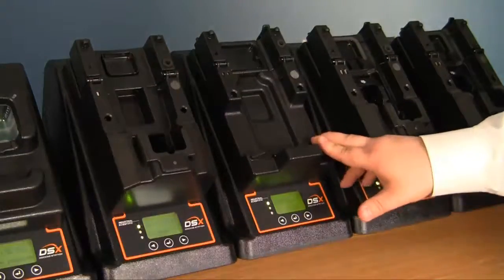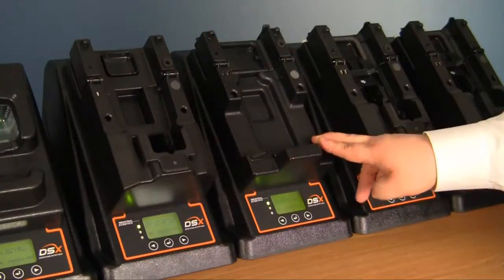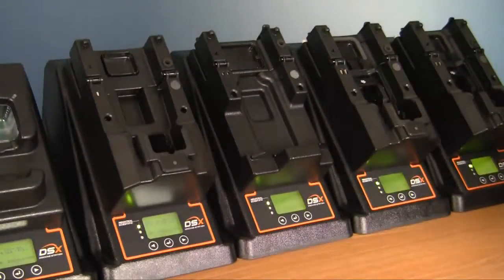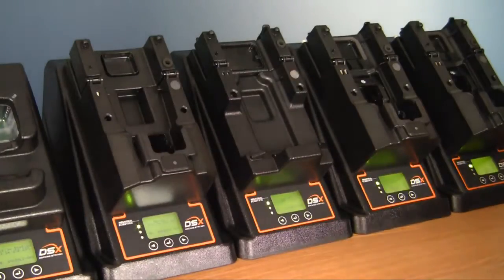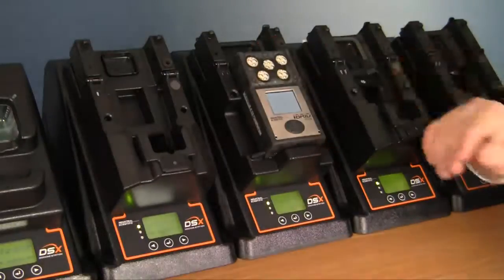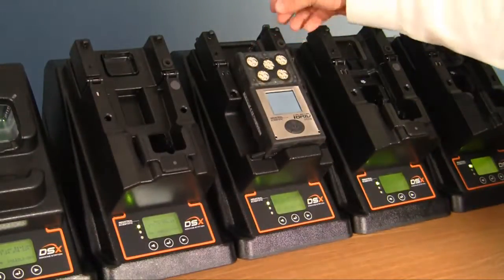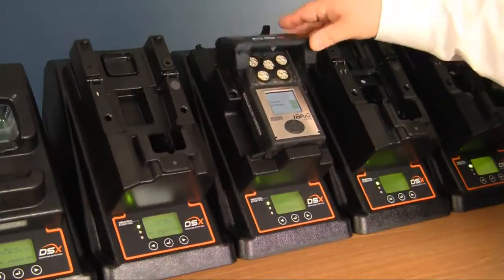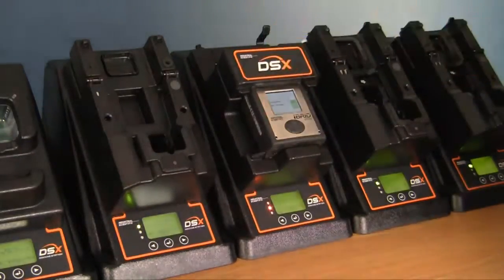Docking of Instruments MX6 Diffusion